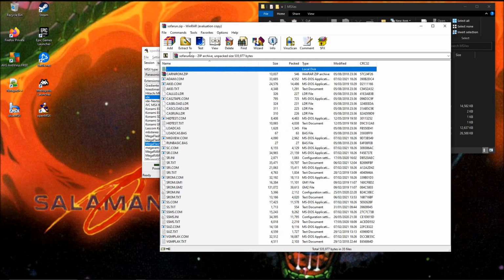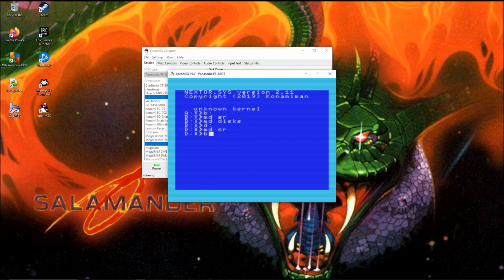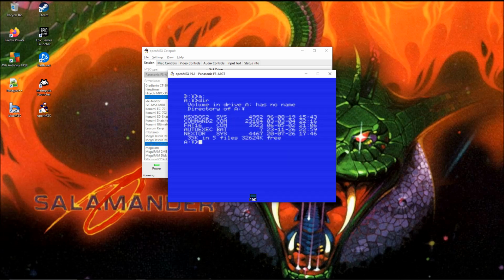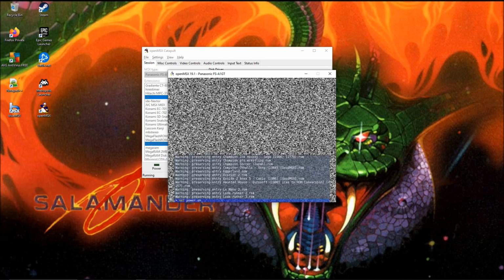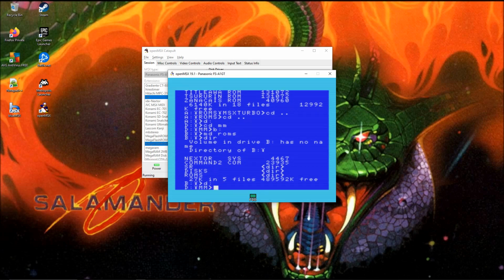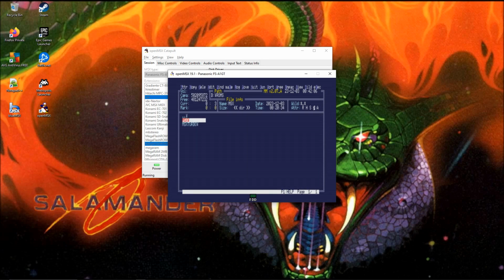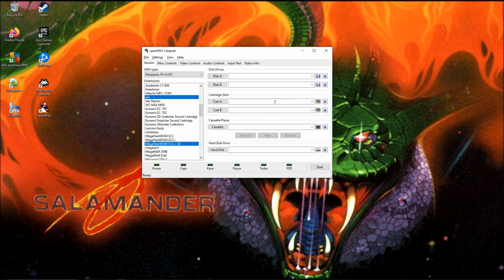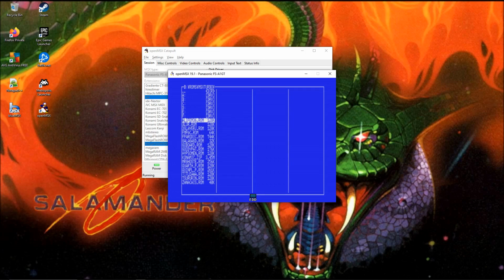blueMSX - openMSX Link Part 14 - Transfer Files (3 ways) ファイル転送(3つの方法)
In this episode I will show how you can transfer files from your PC onto a disk image in 3 different ways:
1. By using openMSX and use the 'DirAsDisk' option.
2. By using openMSX console and use command 'diskmanipulator'.
3. By using DiskExplorer a Japanese program that can open, read and write onto disk images.

In MSX-DOS we'll use Multi-Mente, SofaRun and MSX-DOS2 commands to copy and view the files as well.

Subtitles
I've added subtitles. You can then autotranslate it into your own language.
He añadido subtítulos. A continuación, puede traducirlo automáticamente a su propio idioma.
字幕を追加しました。その後、自分の言語に自動翻訳できます。

Software
openMSX v19.1 (openMSX Team)
Multi-Mente v2.07A (MOGU)
DiskExplorer v1.69E (EditDisk.exe by jun'no (N.Inoue))

Chapters
0:00 Intro
0:10 Download programs
1:03 Startup openMSX
1:22 Make directories
1:52 Copy SofaRun files
3:06 Copy ROMs
5:22 Copy ROMs with MM
6:53 Copy files to IDE
8:12 Use SofaRun
9:33 Outro